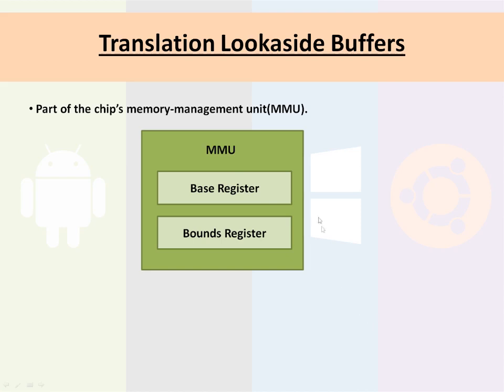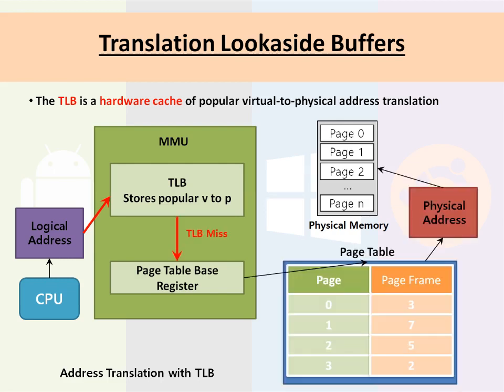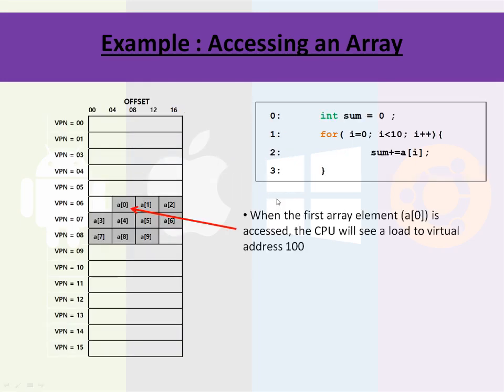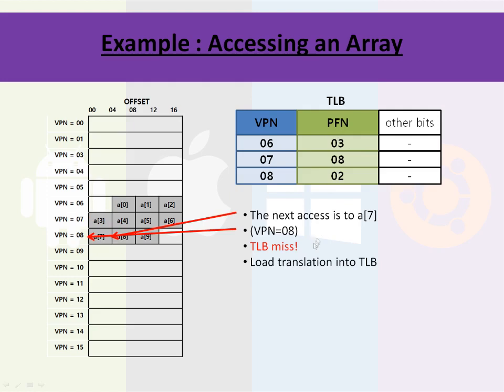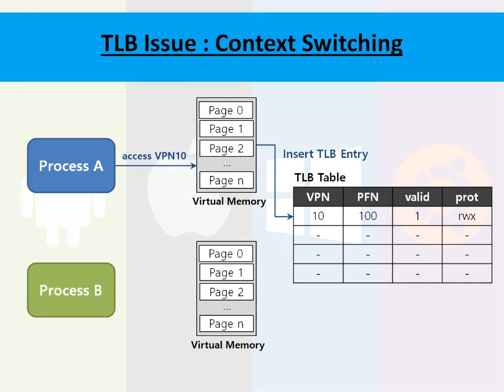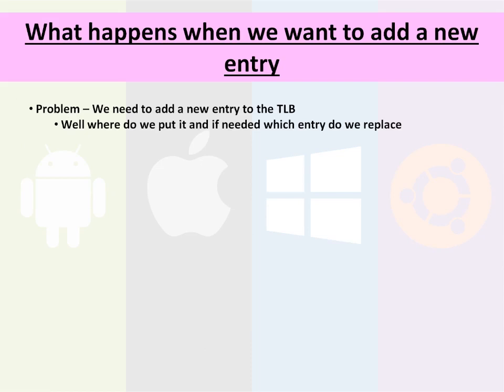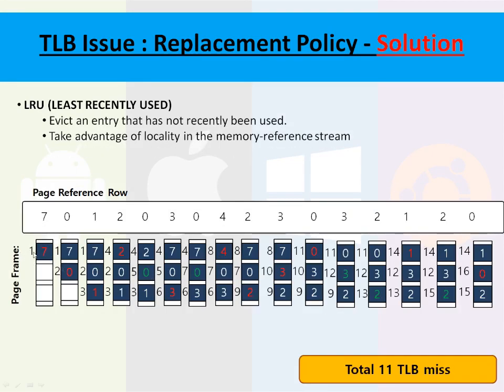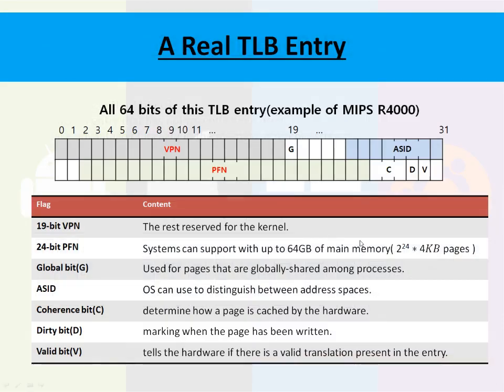Lecture 5 Paging Part 2